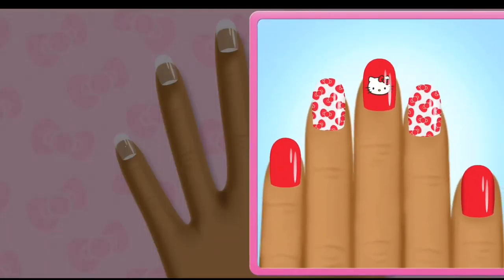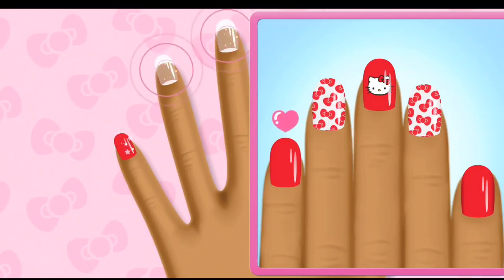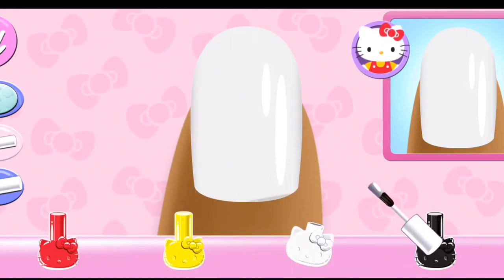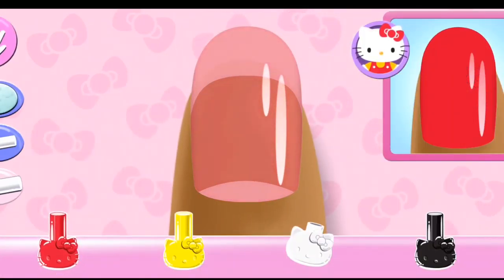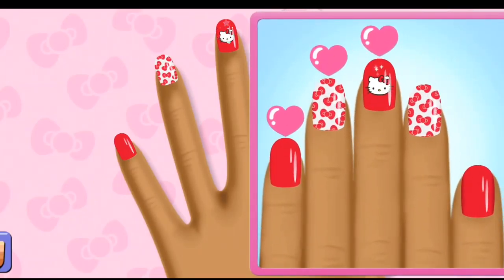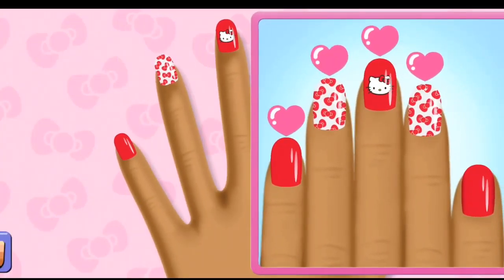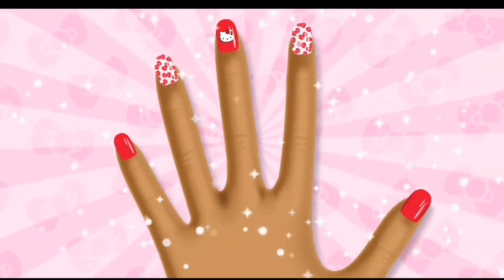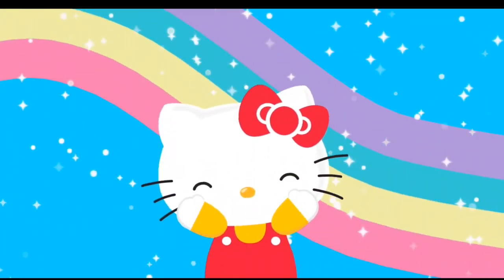Hello Kitty Nail Salon - kids App 👶No Copyright Videos👶 nailsalon kidsgames kidsgamevideo Clip 22